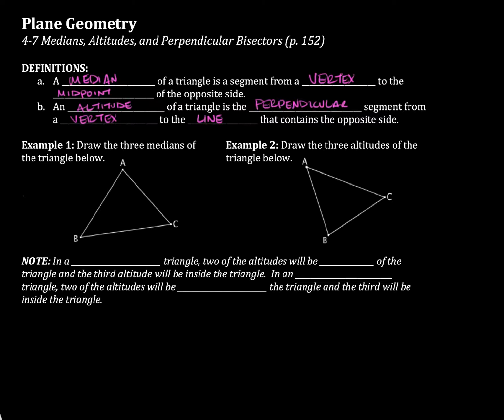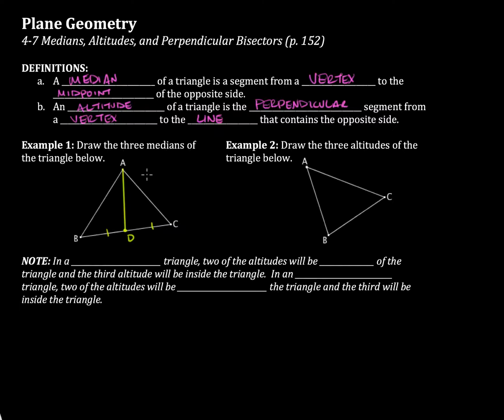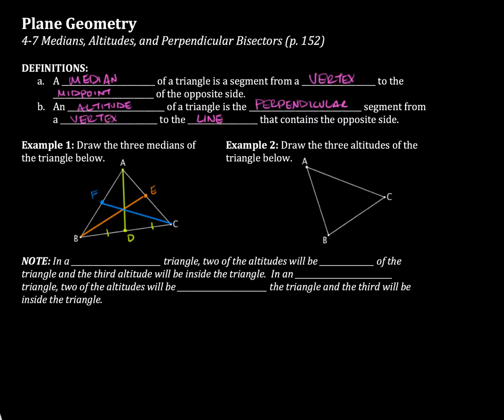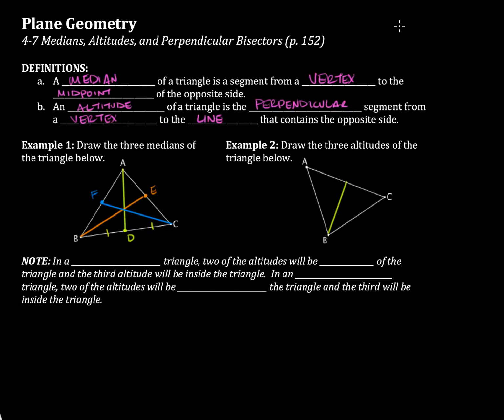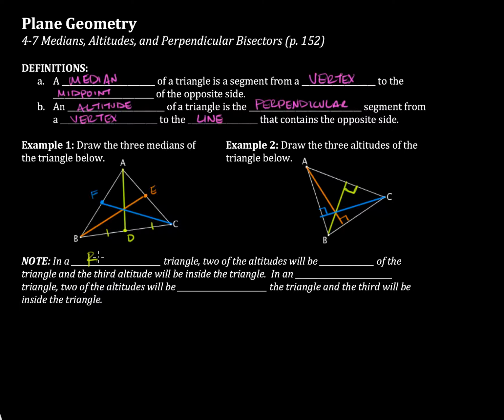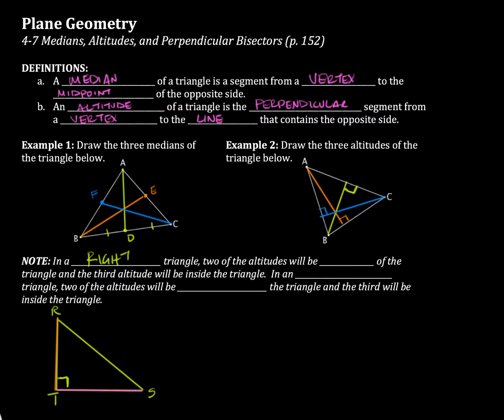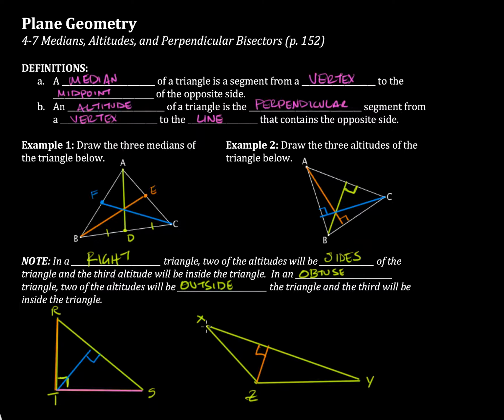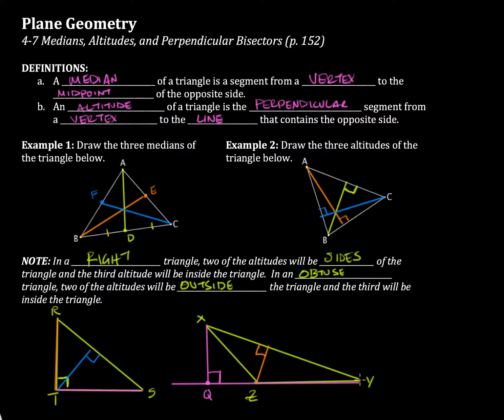4-7 notes (part 1)